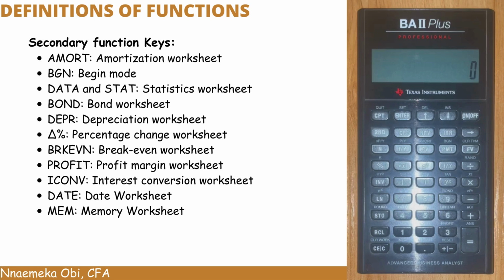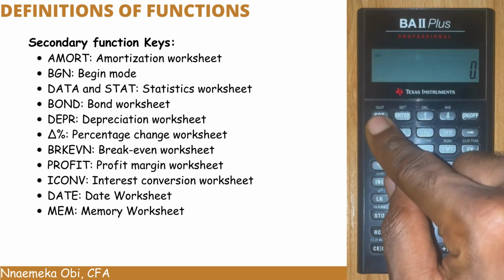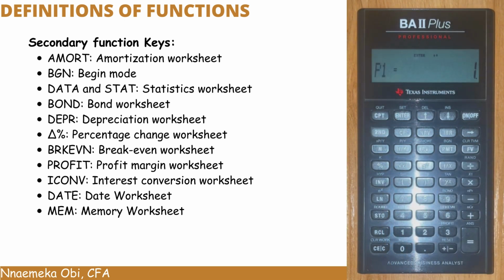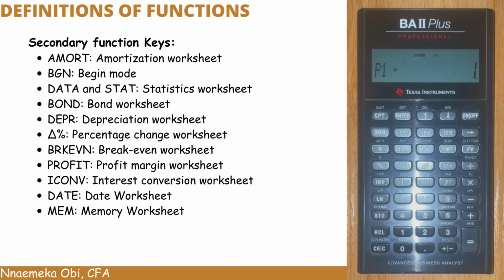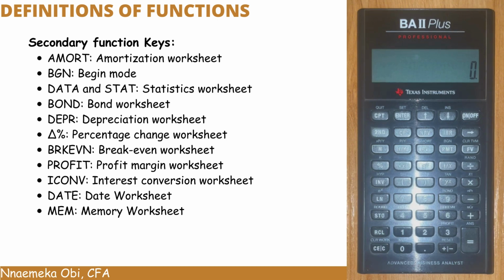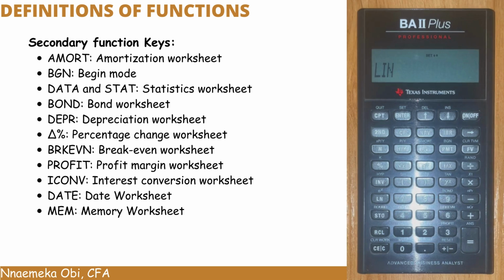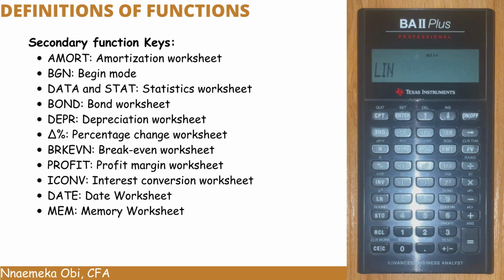CFA Calculator Series: Definitions of Functions - Part 2. With Nnaemeka Arthur Obi